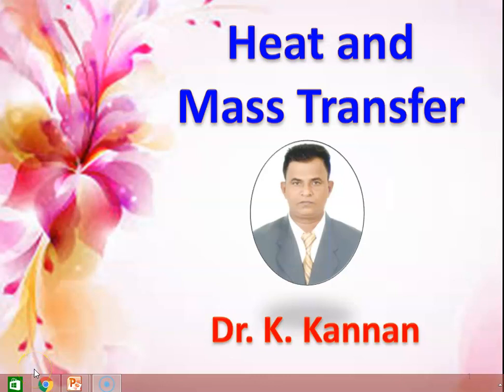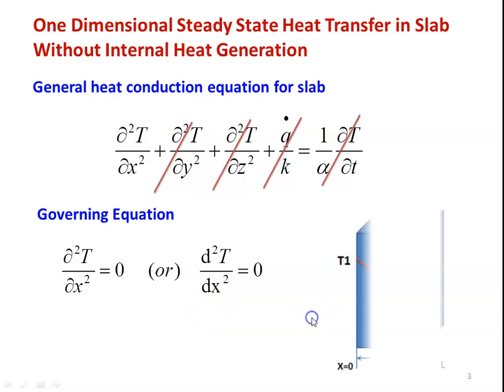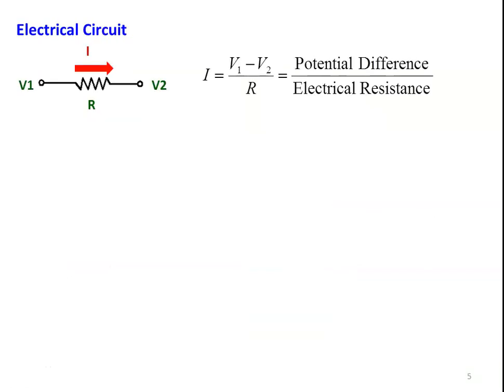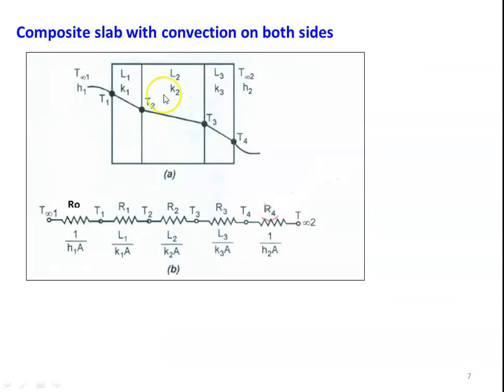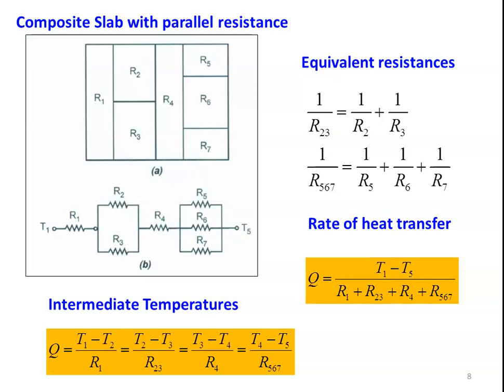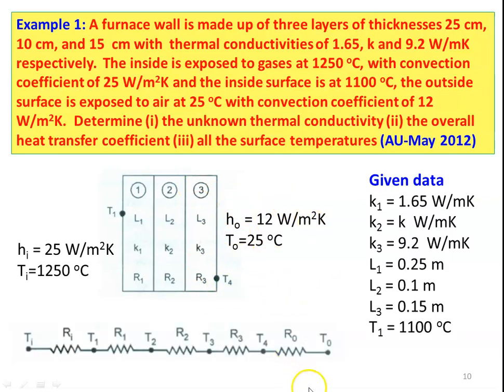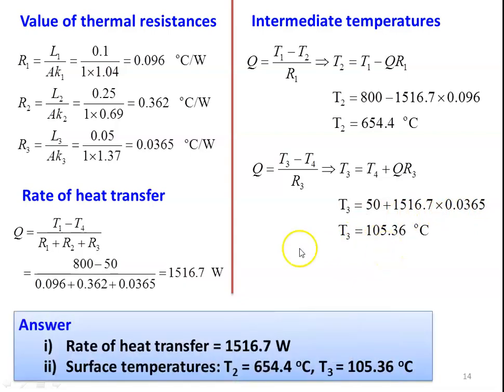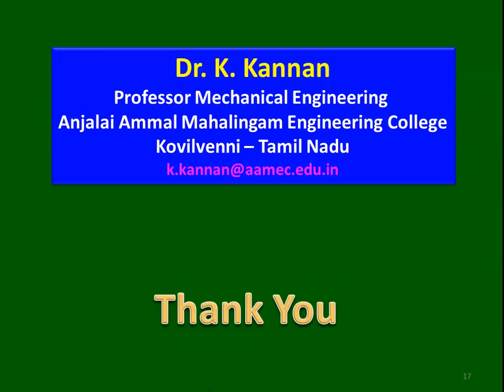HMT 1.2 Steady State Heat Transfer in Slab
One dimensional steady state heat transfer in slab without heat generation, Thermal resistance, Problems